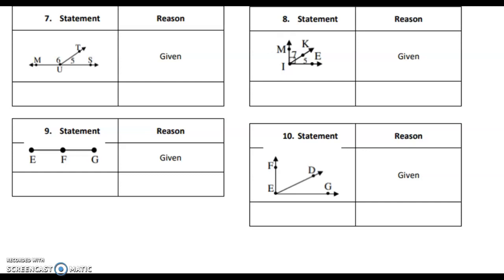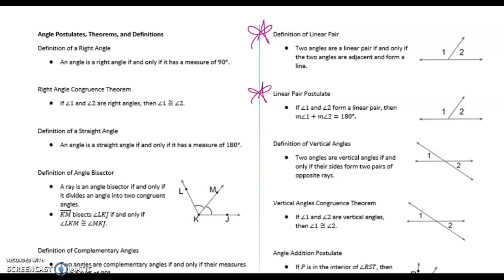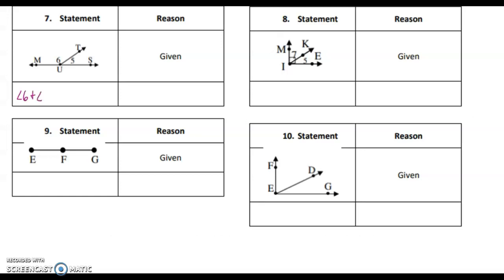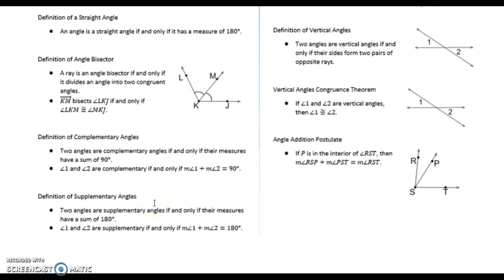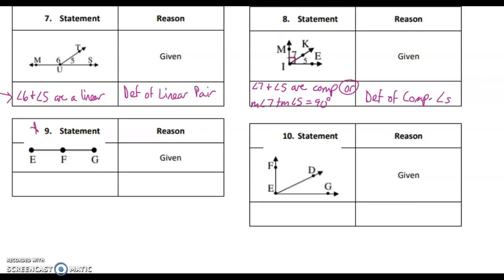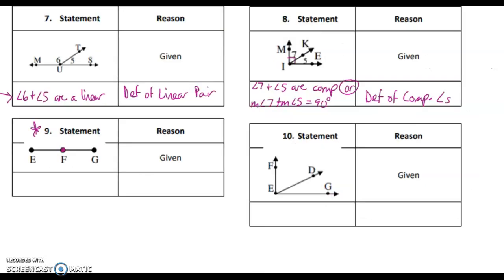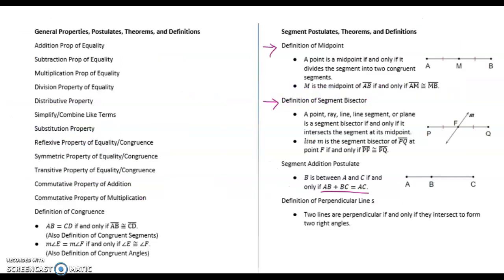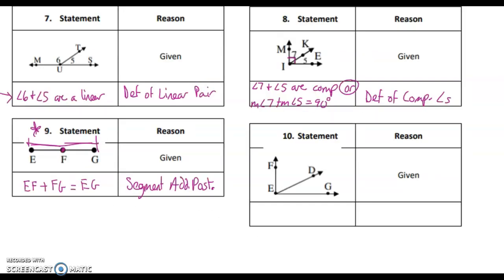GEOM 2.5-2.6 Proof WS1 (Part 2)